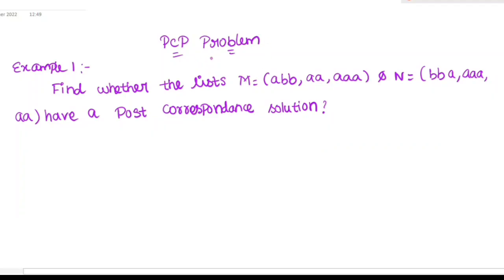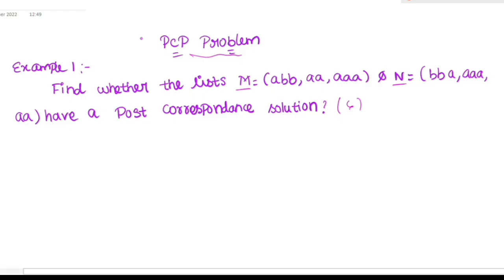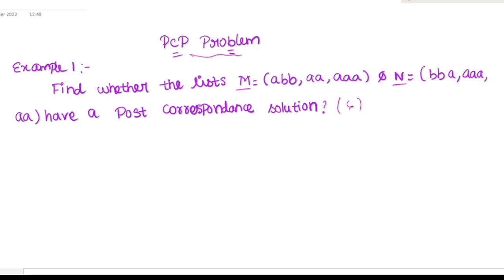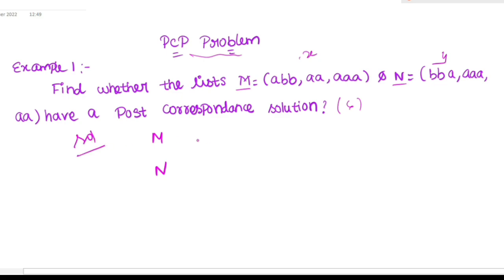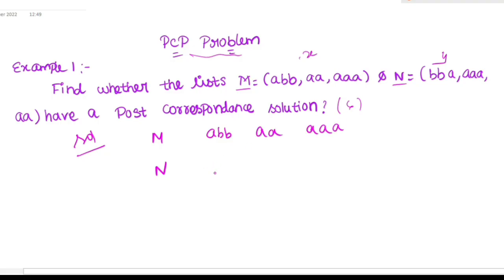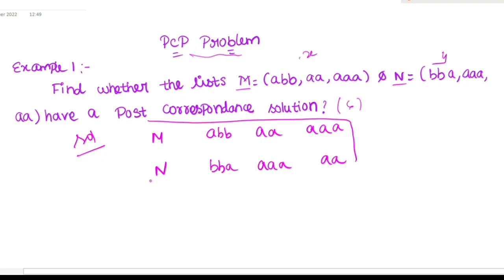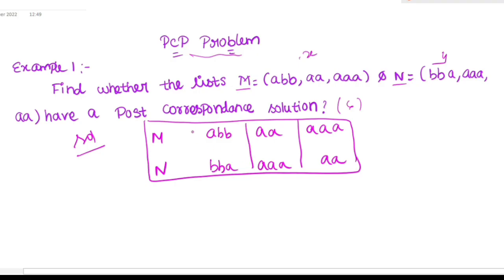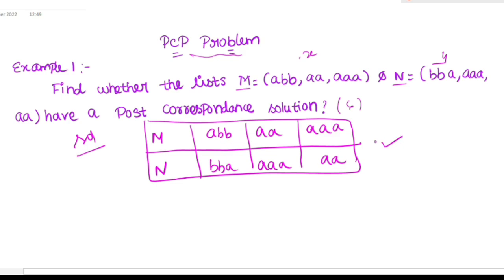Post Correspondence Problem (PCP problem) in Theory of computation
In this video you learn about how to solve Post Correspondence problem in Tamil